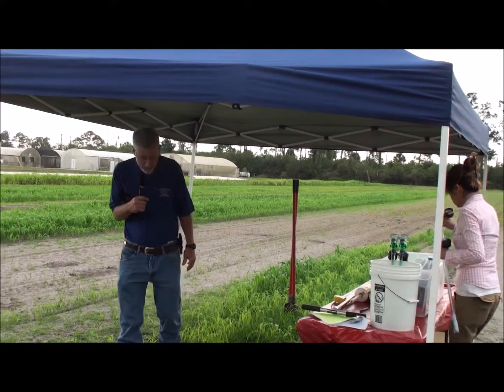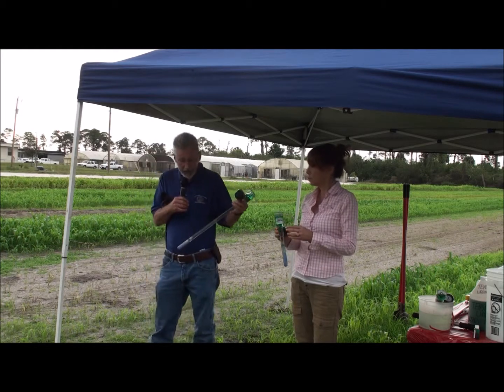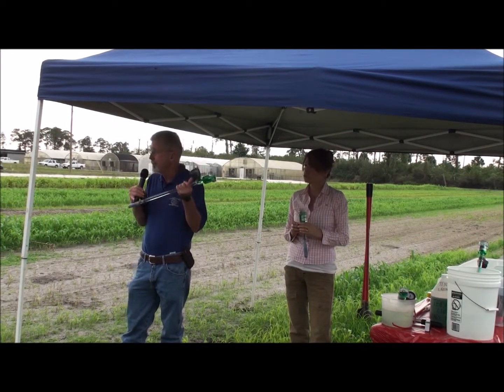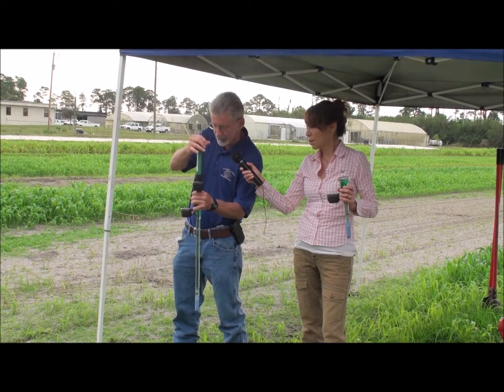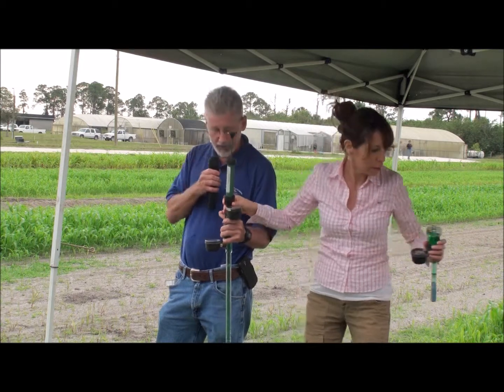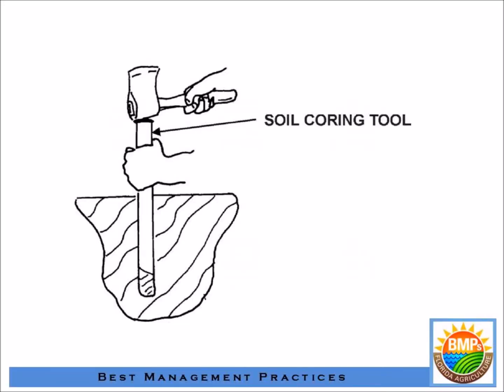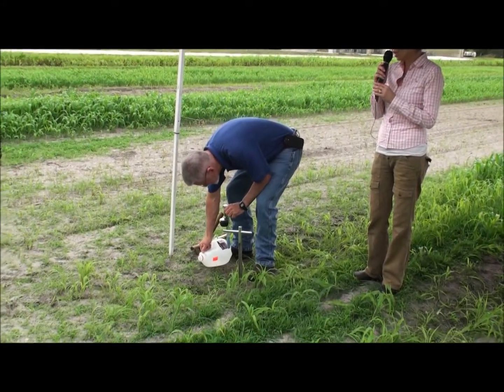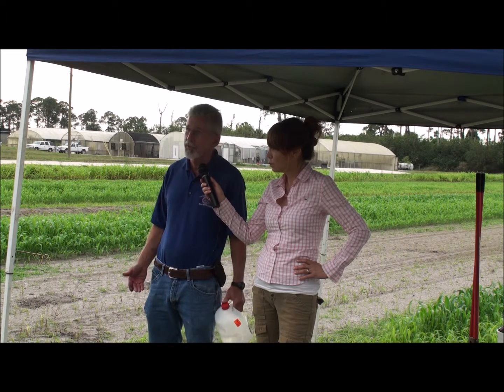Tensiometer Maintenance and Installation.mp4